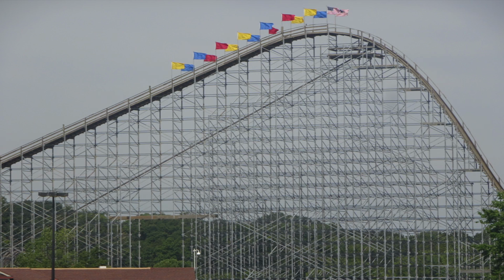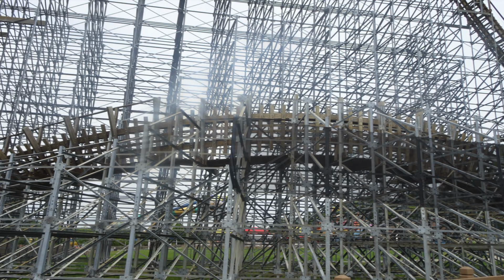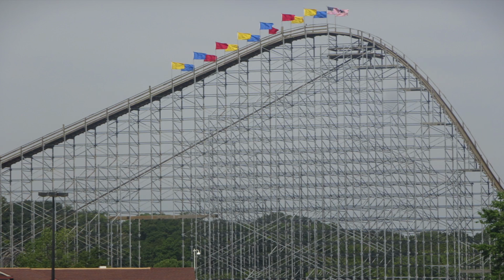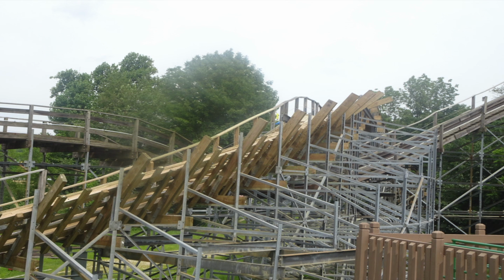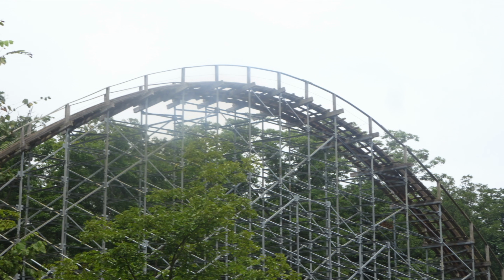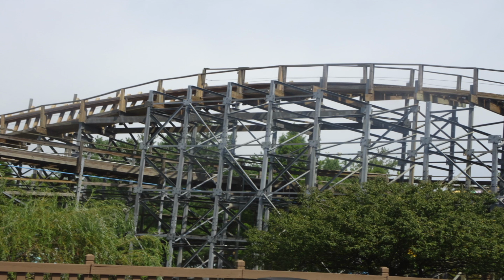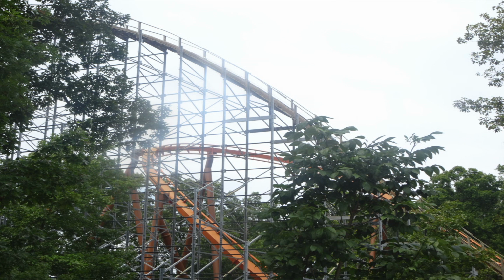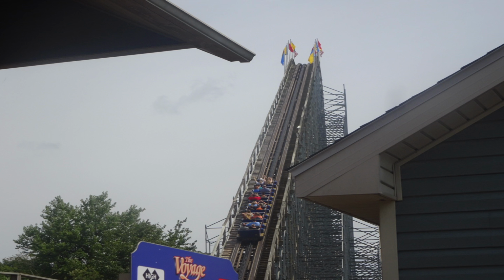The Voyage Review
All images taken my myself. The voyage is hidden by tress so only part of the ride can be seen. Overall a great ride. Just not as good as i hoped.